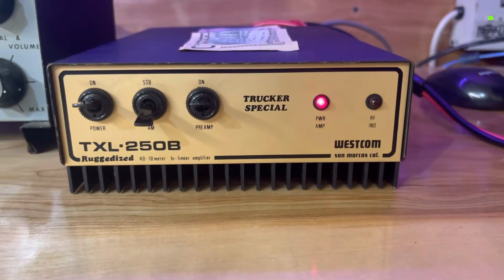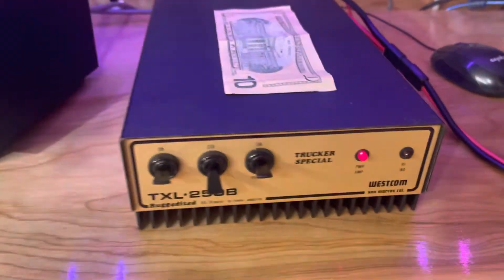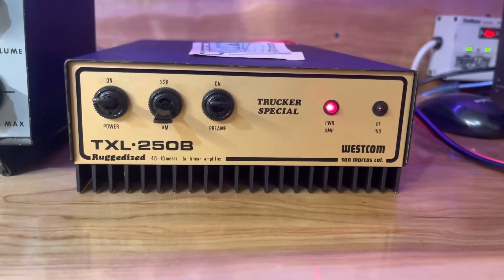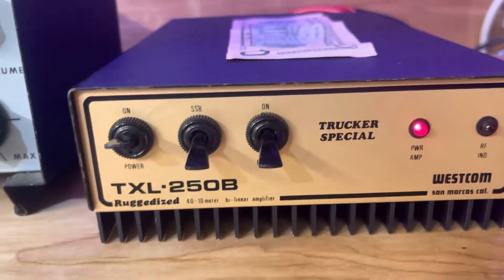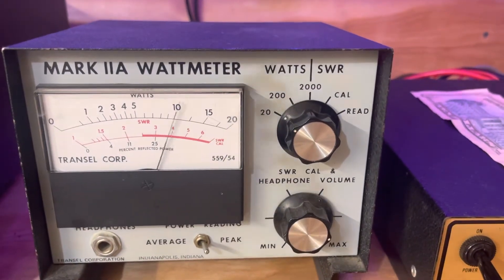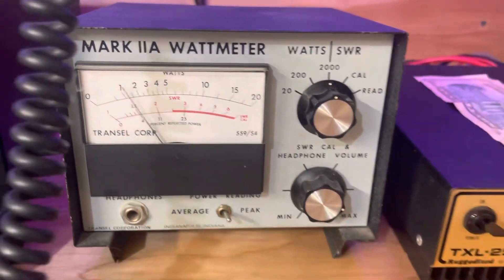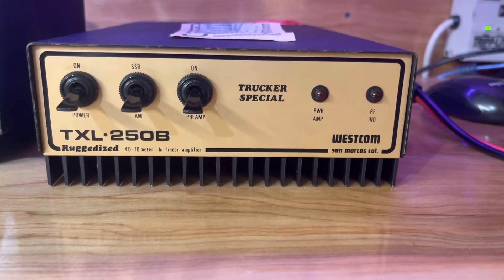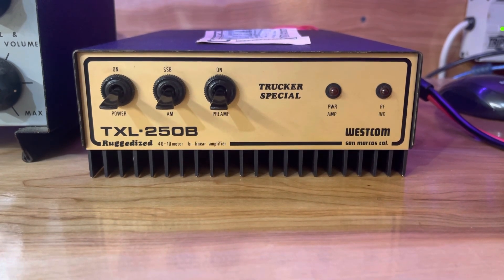WESTCOM TXL-250B LINEAR AMPLIFIER